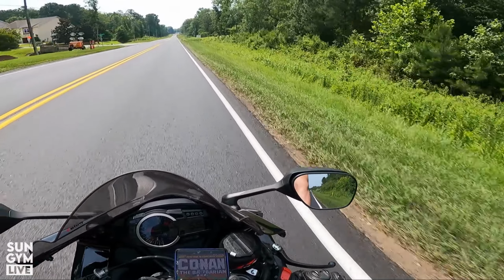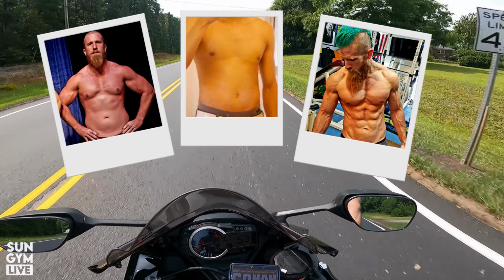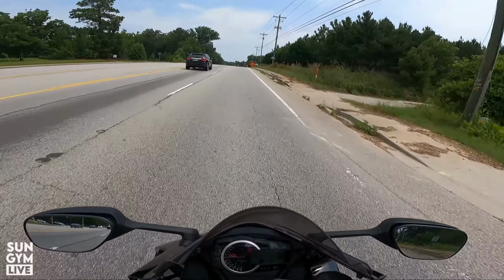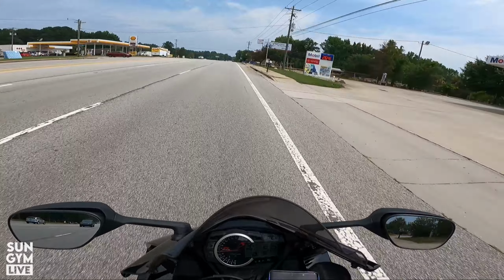How To Get Six Pack Abs! (2021)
Tired of videos saying "get six pack in 30 day" BS? We shine some light on the TRUTH behind how to actually get six pack abs. Start your fitness journey today with us and become a Spartan Warrior.

- We workout every day at 9AM and 5PM EST Mon - Thur / 9AM Fri / 8AM Sat - Sun

Have Belly Fat? I Can Help! Need a Workout Program & Meal Plan? Start Your Fitness Journey Today!